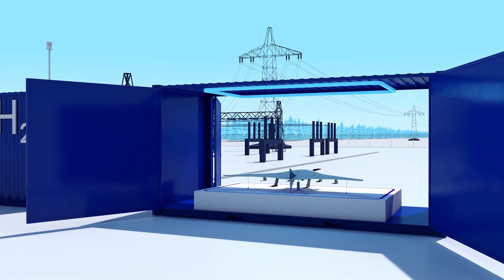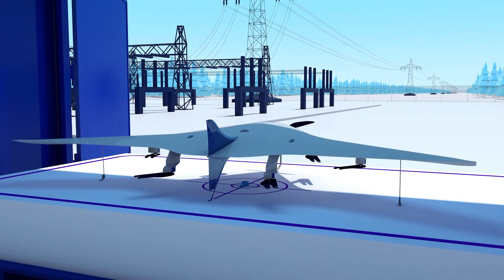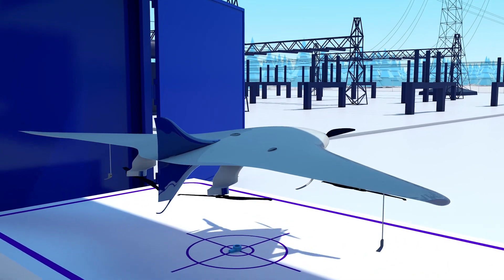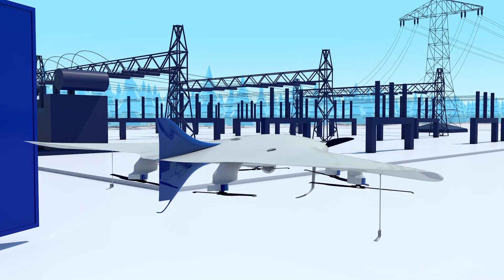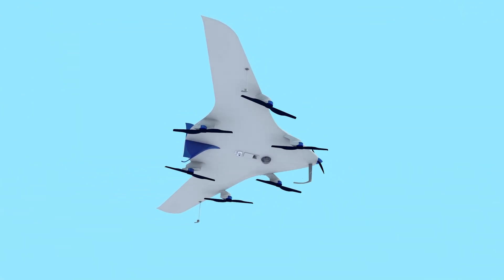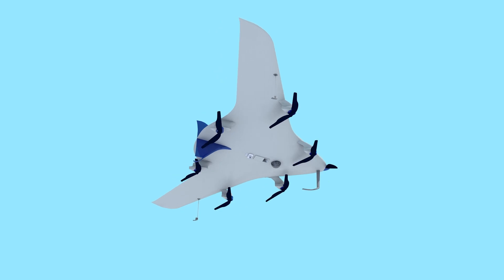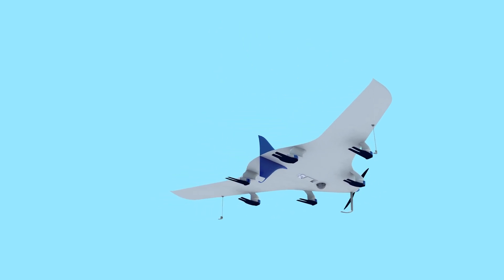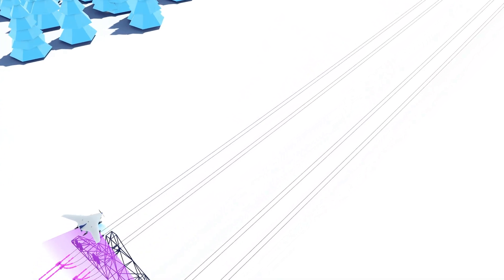IAV - CarryAir: Autonomous fuel cell drone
In future, intelligent drone systems could be able to cope with tasks that are still frequently taken over by helicopters. An example of such an application is the regular checks and measurements of high-voltage power lines by the network operators.

IAV is designing a smart drone with a highly automated control system. The use of high-performance sensors guarantee a data acquisition in constant and high quality, which makes the collected data more reproducible.